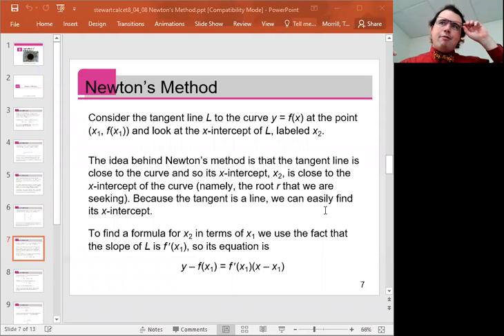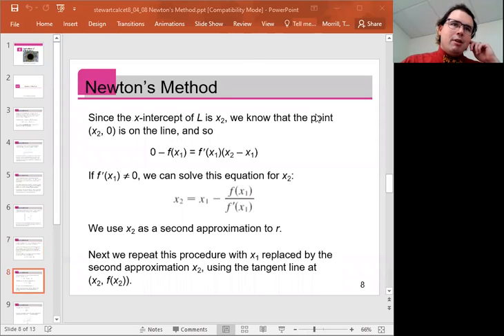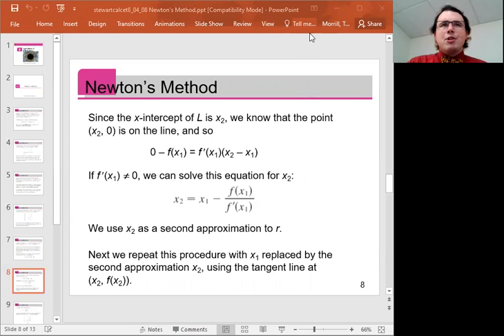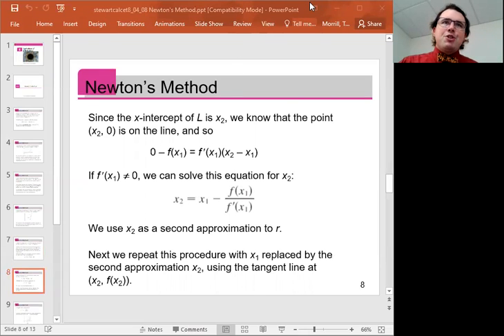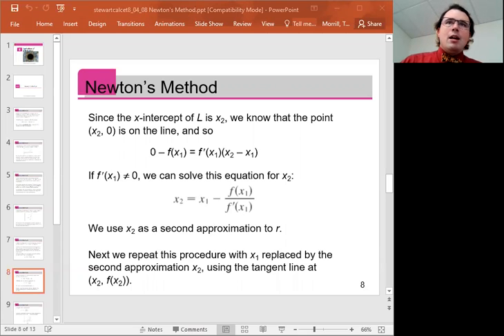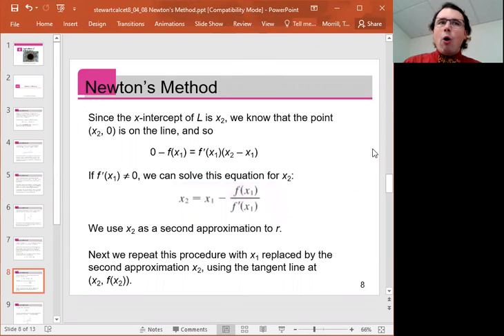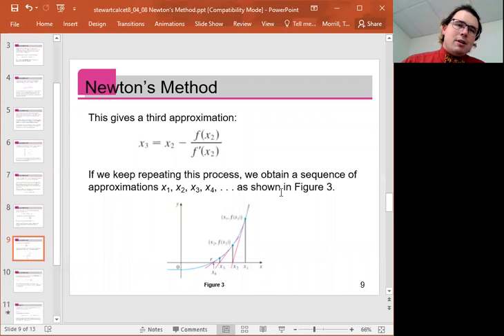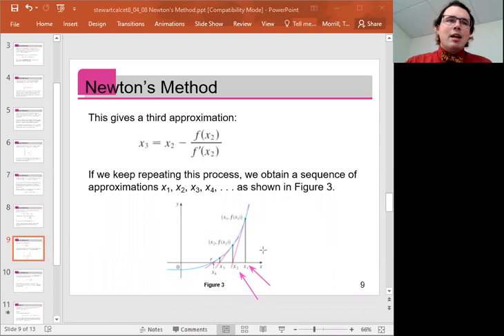MA 134 W11 T3